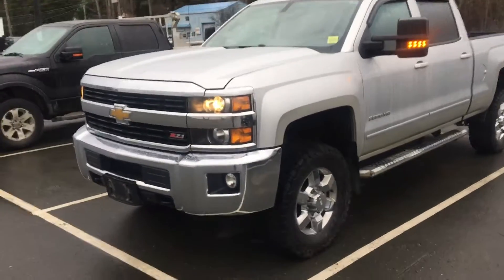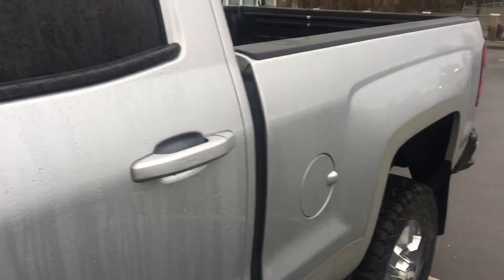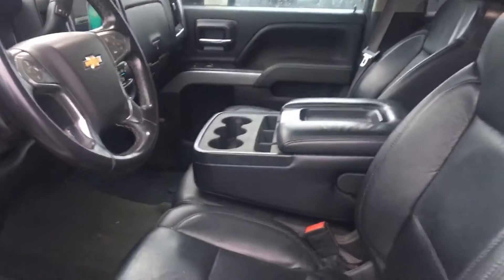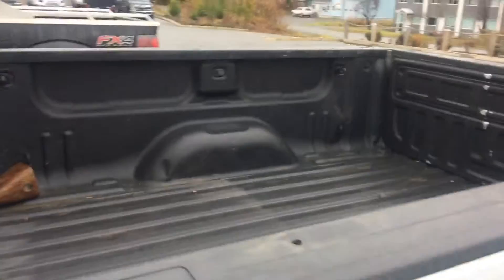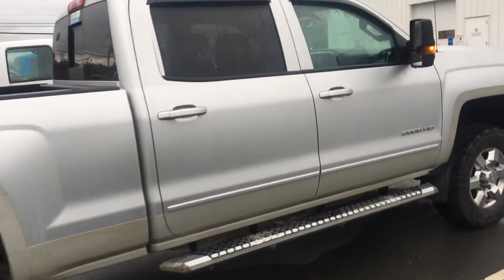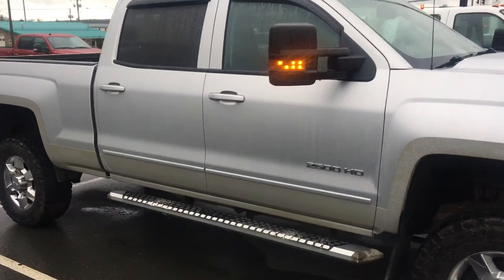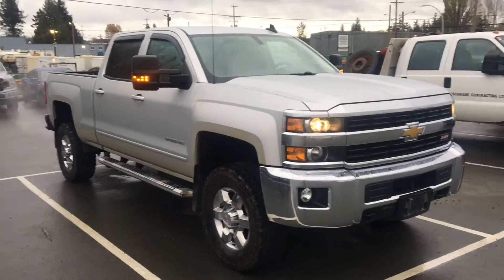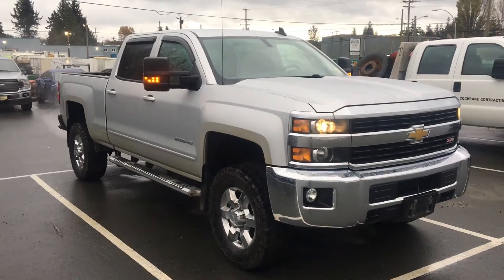2015 Chevrolet Silverado 2500 HD